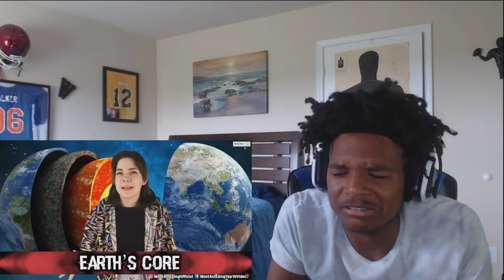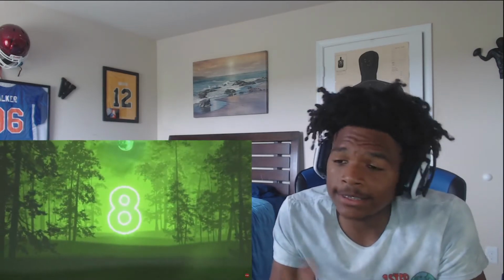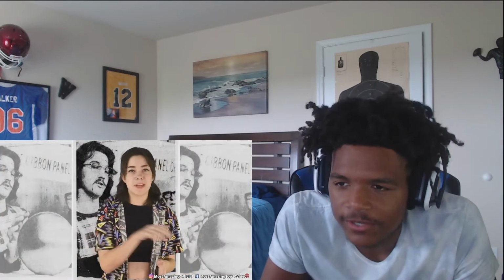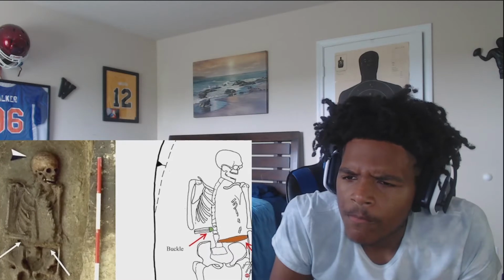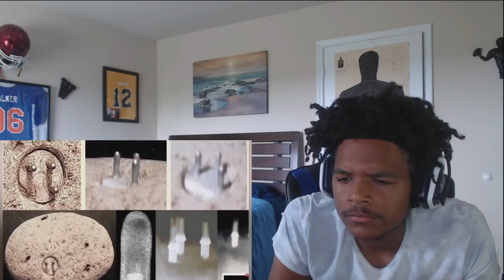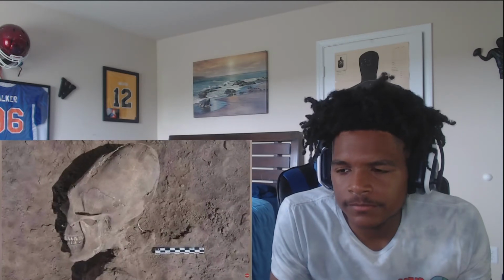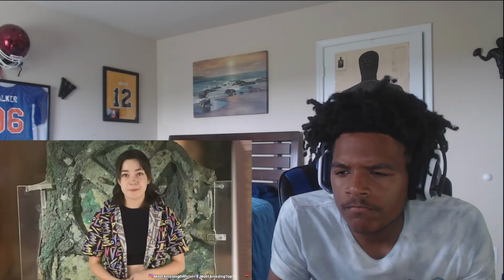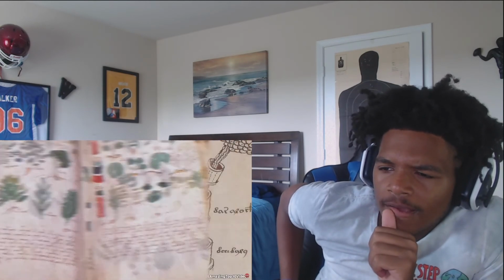REACTING To Top 10 Unsettling Objects Found Inside The Earth's Crust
Have Fun in Life dont take it to serious Love Yourself
I go Live on Twitch if u wanna come chill wit me